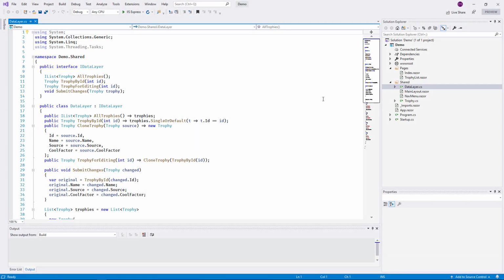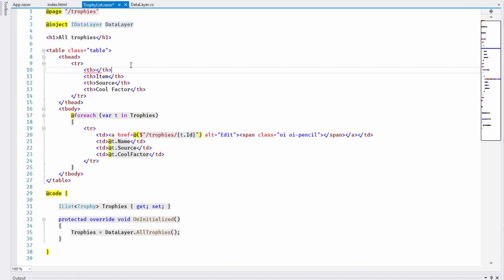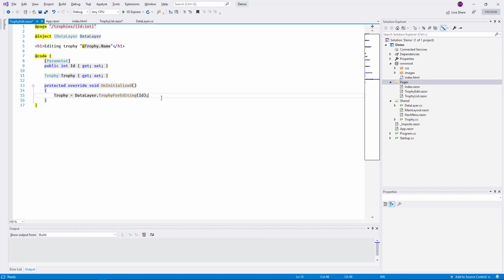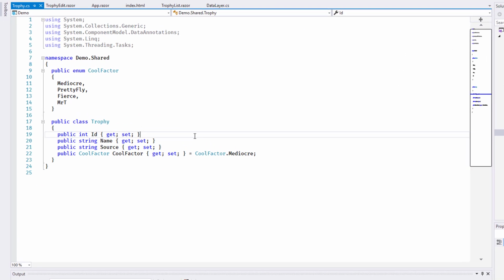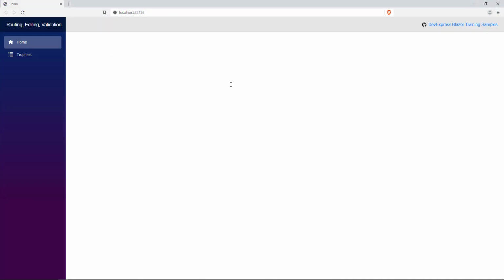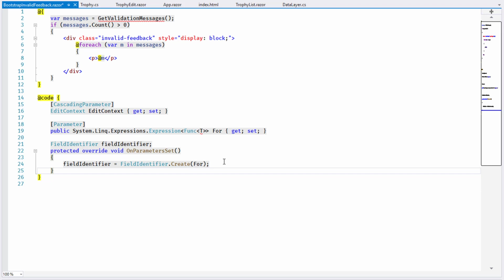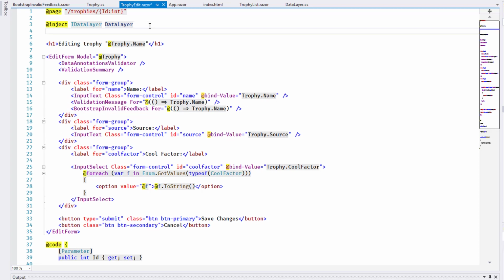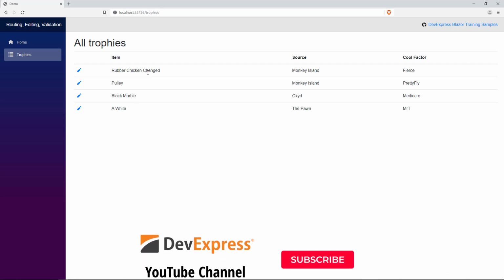Microsoft Blazor - Routing, Editing, and Validation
This video demonstrates Blazor Routing to navigate between a list view and an editing view. The editing view implementation takes advantage of framework components and the built-in extensible validation system. A custom validation feedback component completes the picture.